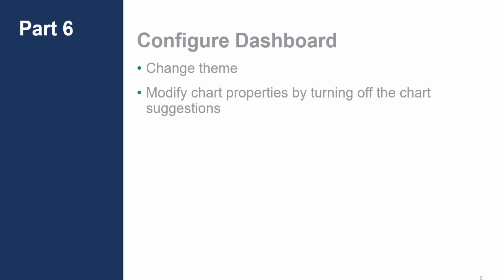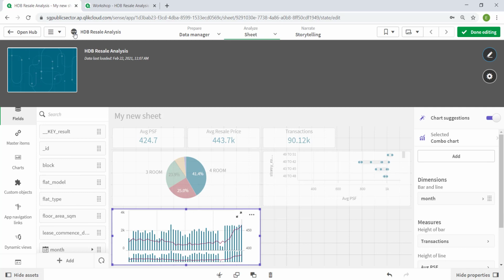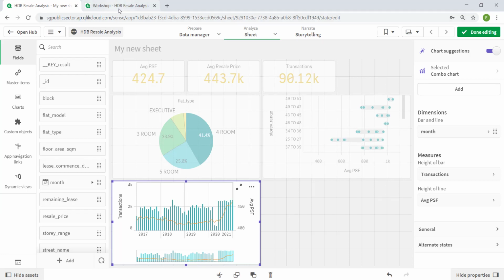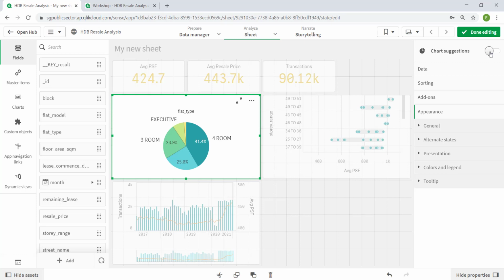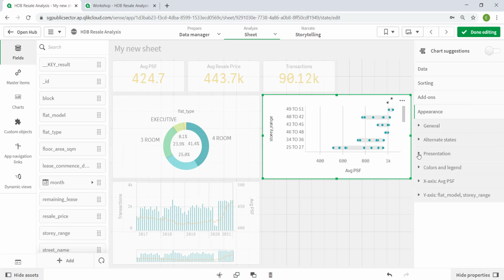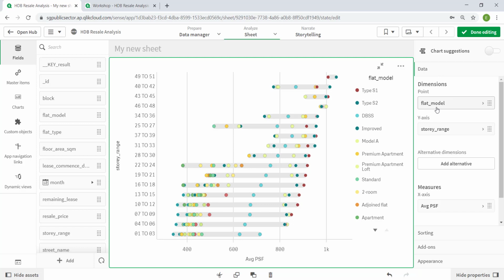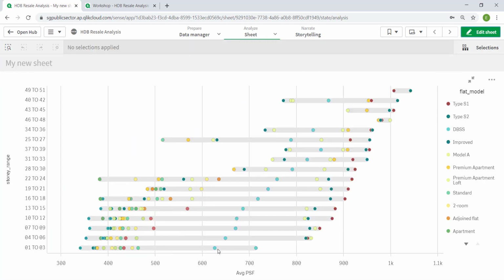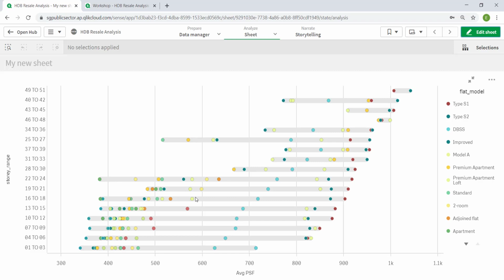HDB Resale Workshop - Part 6 Modify Chart Properties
This is the first part of a series of videos showing how to create a dashboard to analyse HDB Resale Transactions
In this video I will show you how to change theme and modify the chart properties by turning off the chart suggestions